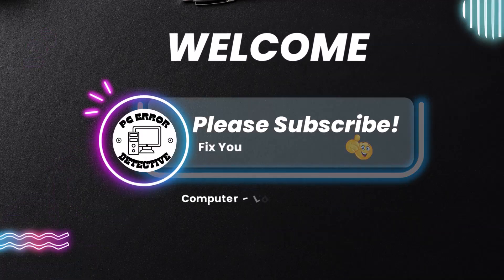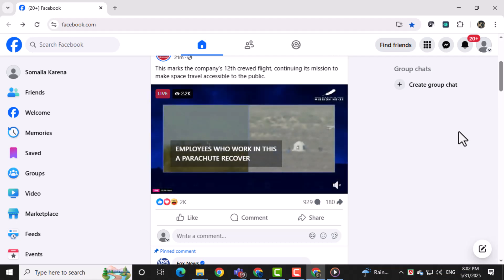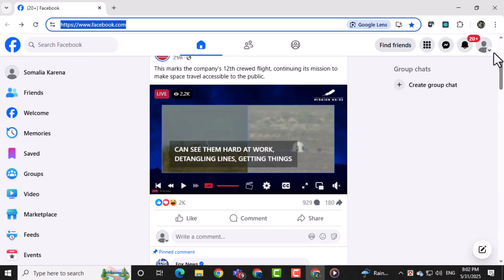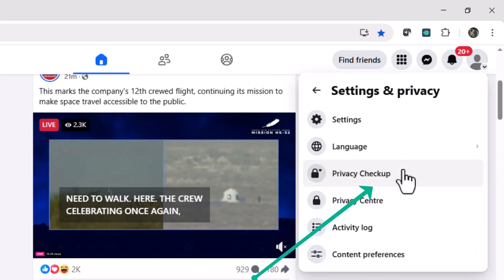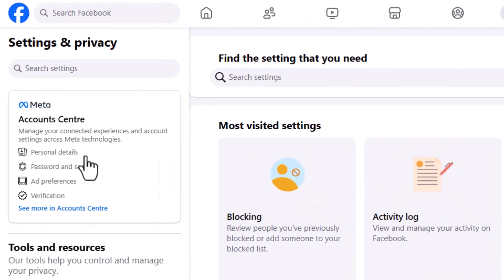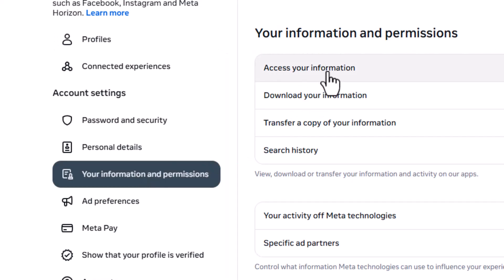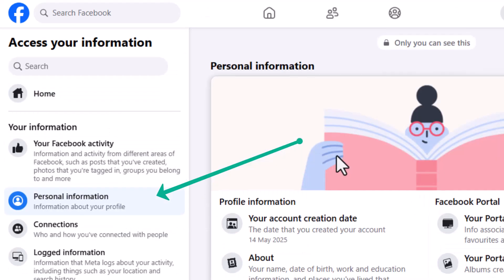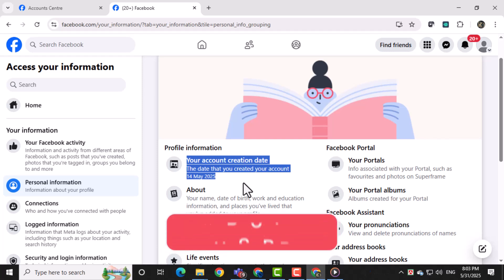How To Find Facebook Join Date on PC - Step-by-Step Guide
How To Find Facebook Join Date on PC

Knowing when you joined Facebook can be useful for personal milestones, account history, or simply satisfying your curiosity. On a PC, there are a few ways to find the exact join date using the Facebook interface. This is often hidden among profile or activity settings, which users might not explore regularly. Whether you're updating your digital footprint or verifying account age, it's good to understand where this information is located. This video explains what the Facebook join date is and how it can be useful for users on a desktop.

* How to check when i joined facebook on pc
* Find facebook account creation date on computer
* How to see facebook join date on laptop
* Where to find join date on facebook profile pc
* Facebook account start date check windows